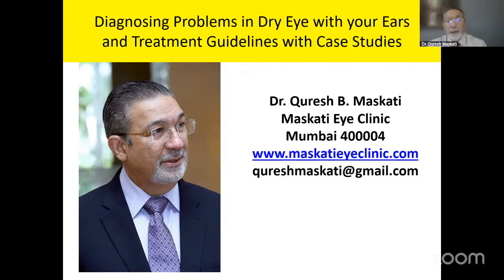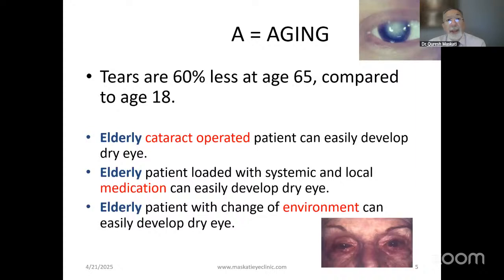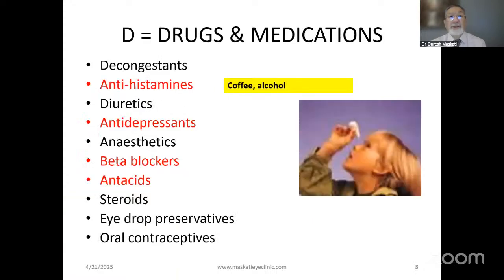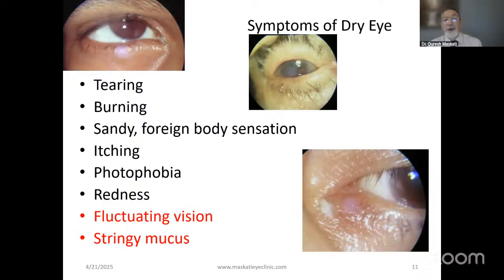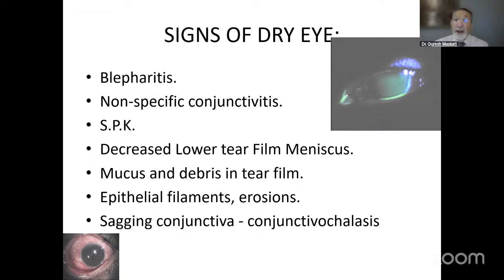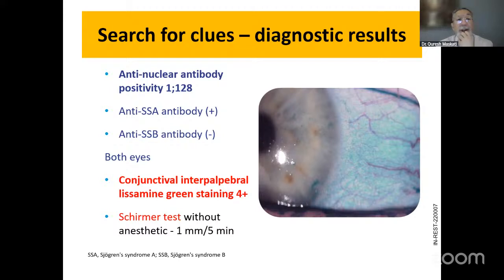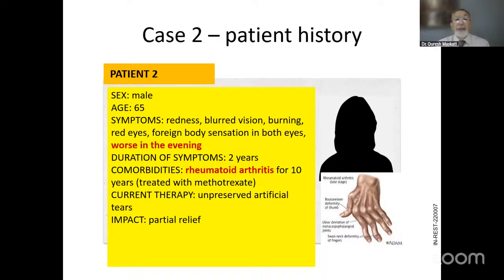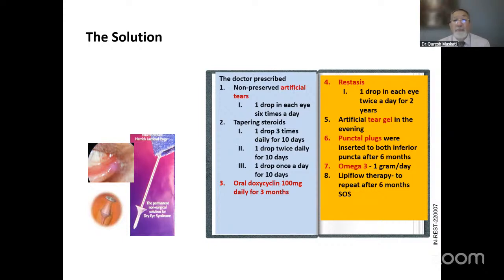ABCDE of Dry Eye: A Structured Approach to Ocular Surface Disease with Case Pearls